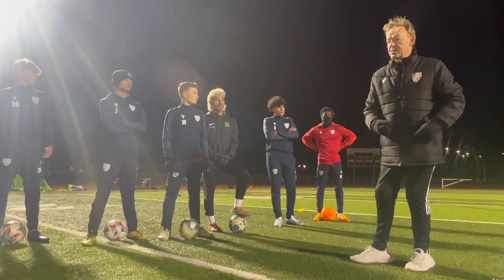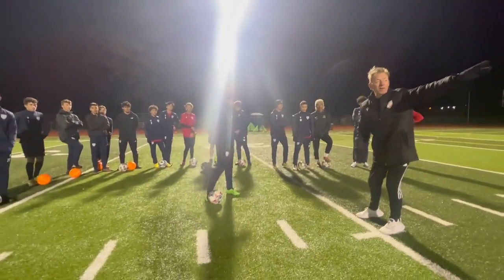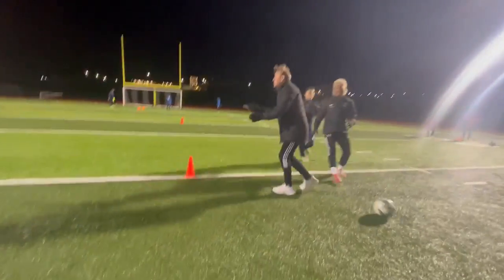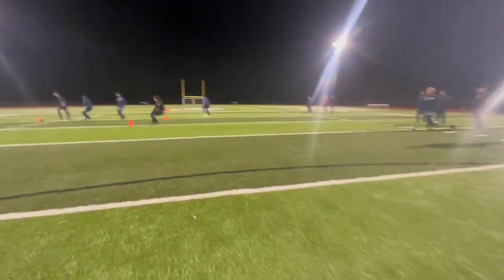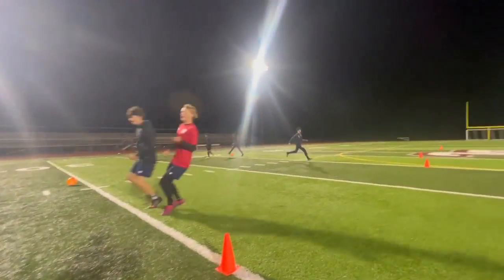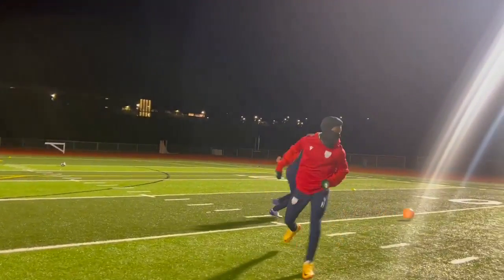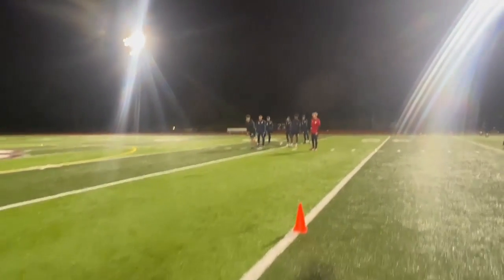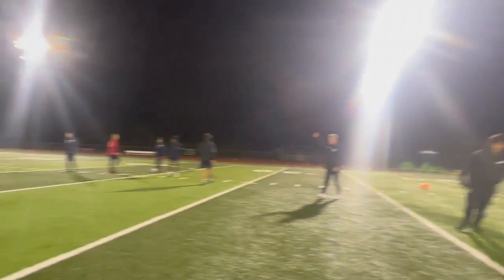SoccerCoachTV - Try this Rapid 1v1 and 2v2 Drill with your players.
SoccerCoachTV.com is a major “Influencer” in the online soccer community and are one of the most watched coaching platforms in the world.

What you will find inside SoccerCoachTV.com is “Real Up-Close Coaching”,
NO ANIMATED DRILLS! In each practice you will be close to the action and hear and see all the coaching points, it’s just like being on the field with the team. There are drills and games for your entire season on virtually every aspect of the game.

Every video is accompanied with a detailed printable lesson plan. Our lesson plan diagrams are designed with our unique 3-D Virtual Training Ground Software. Our advanced technology allows to create and capture any conceivable drill or tactical situation from any angle.

Professor, Shaun Green is one of the most watched and followed soccer coaches in the world. He is an innovator, pioneer and major “influencer” of online coaching education worldwide. When it comes to online education, few coaches have impacted the soccer global landscape like Coach Green. His coaching style is Fun, Innovative and Motivational. This is a great opportunity to learn from one of the most watched soccer coaches in the world.
Join now, You won’t be disappointed!

GO TO SOCCERCOACHTV.COM TODAY!